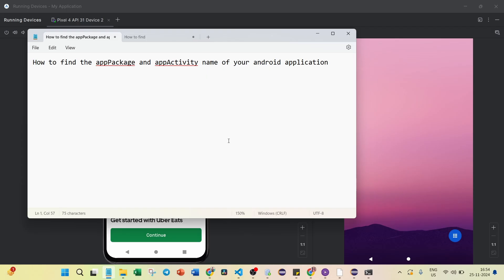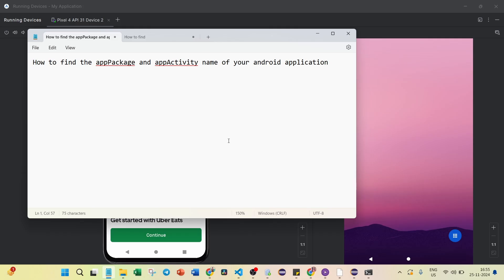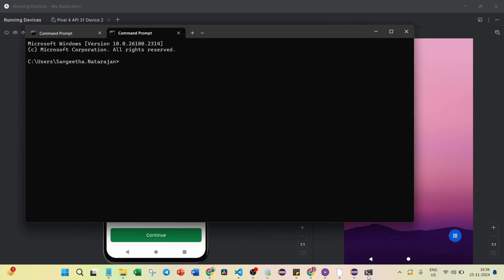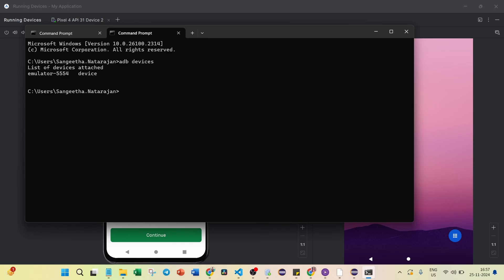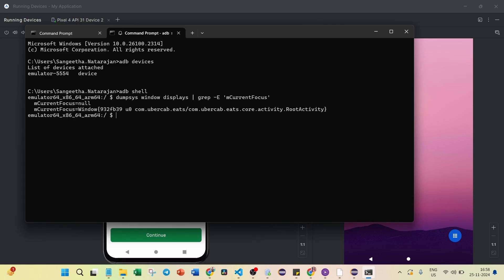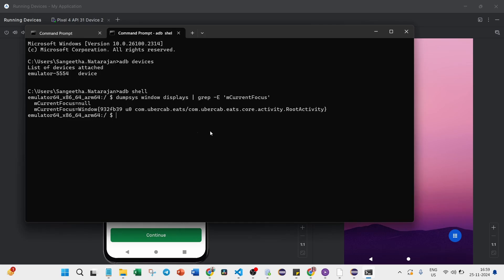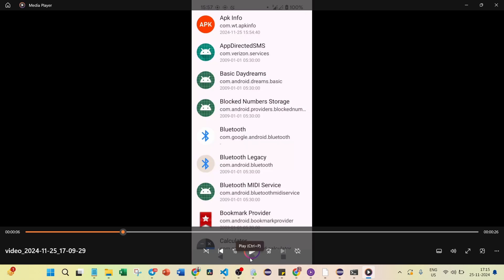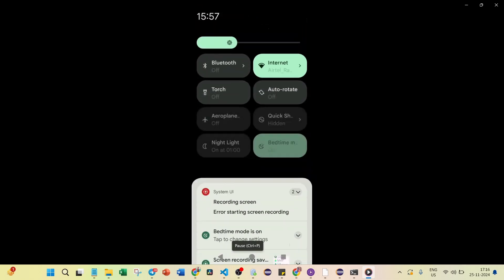mobileautomation - 11 | How to find appPackage name and appActivity for Android application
Also, you can provide Support and Encouraging my work - Thanks!